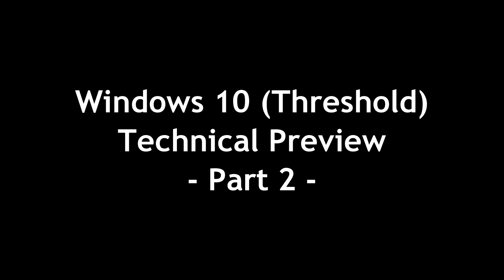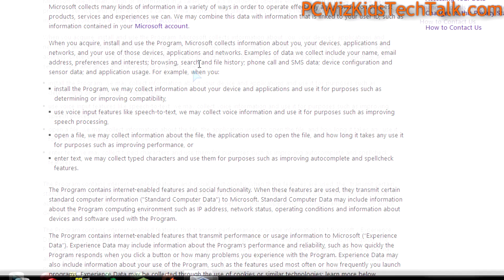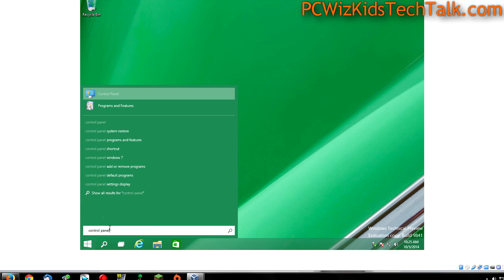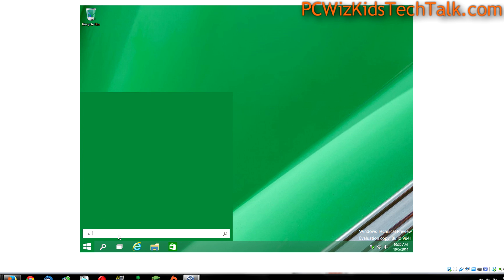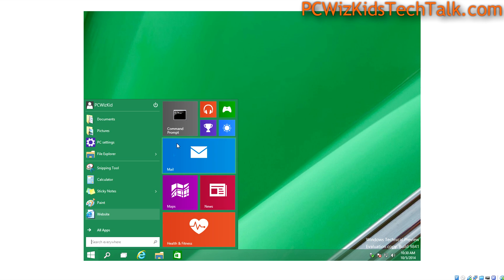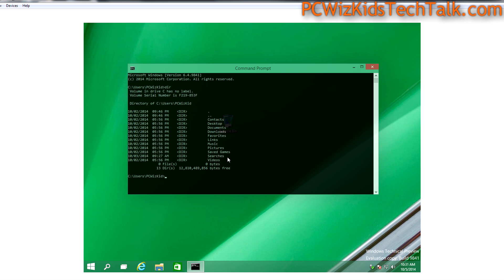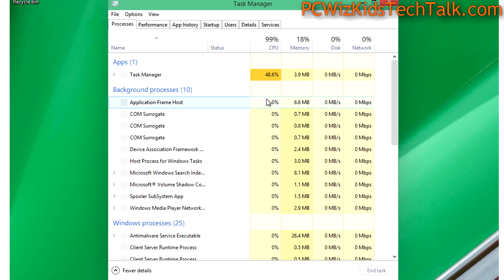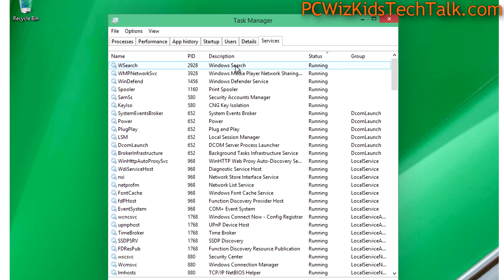Windows 10 Technical Preview - First Look Part 2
of the Windows 10 Technical Preview performance and benchmarks tests compared to Windows 7 and 8.1.